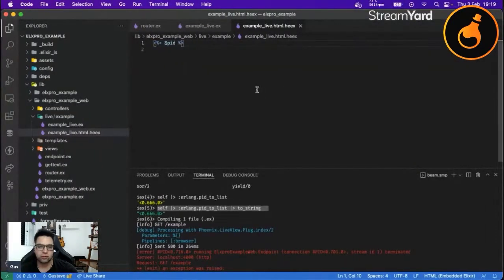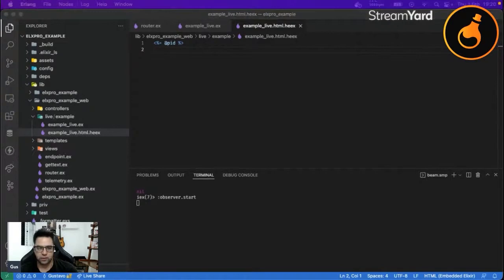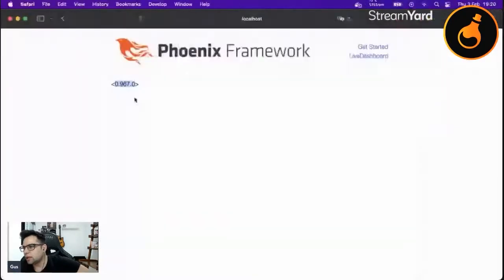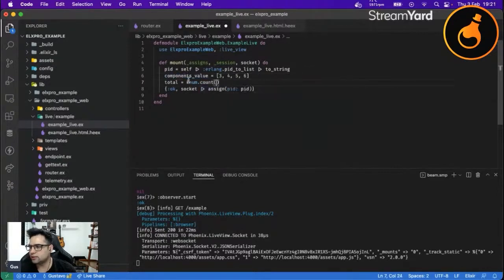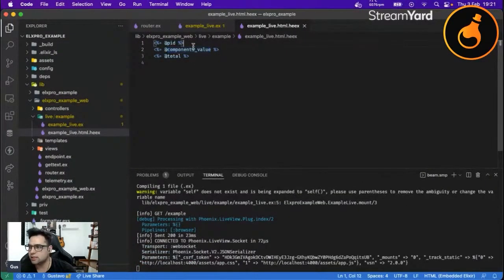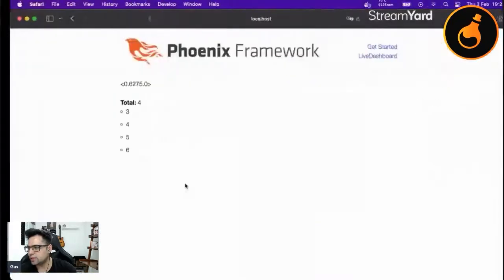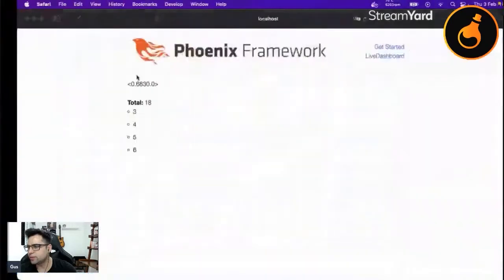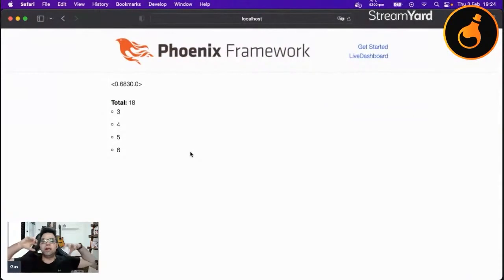How Phoenix manipulate the states using Liveview